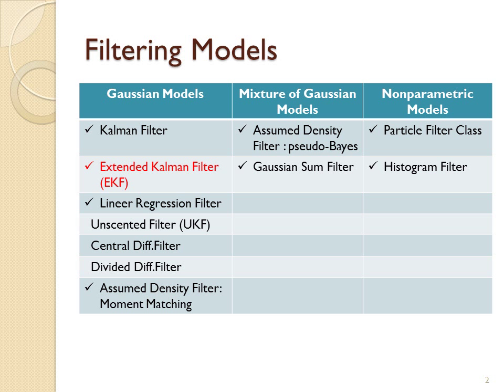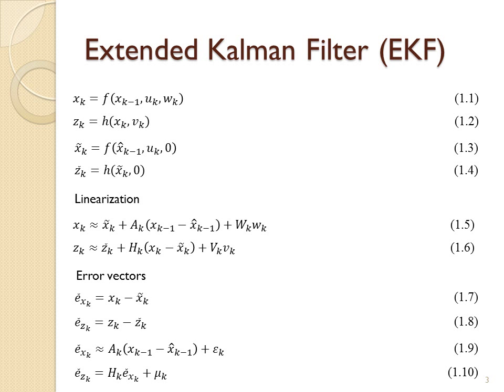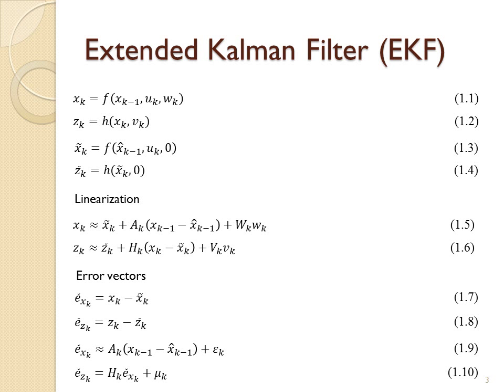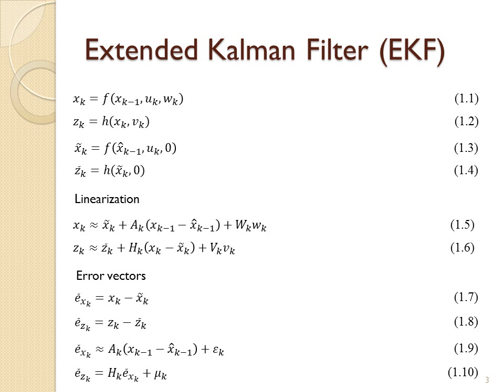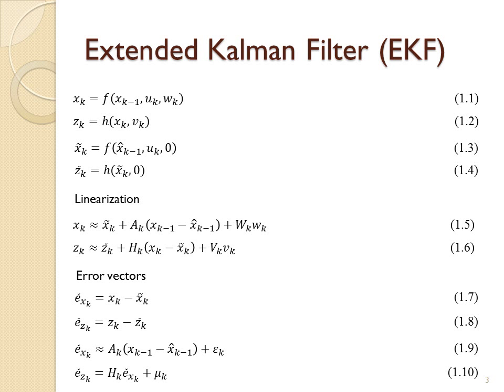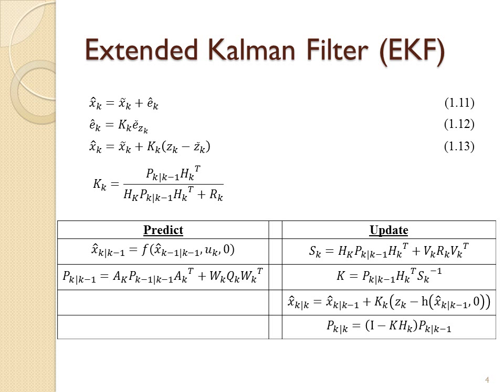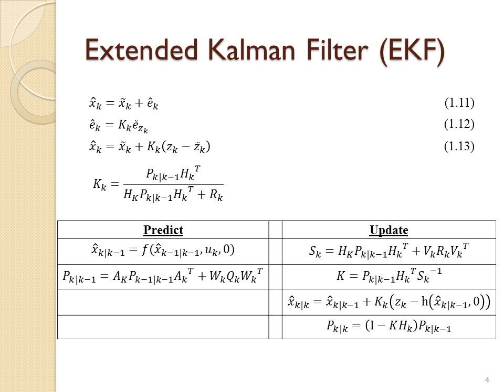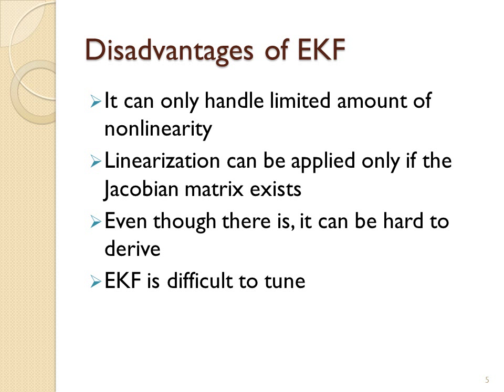Extended Kalman Filter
A lesson about general definition and the derivation of equations of Extended Kalman Filter.